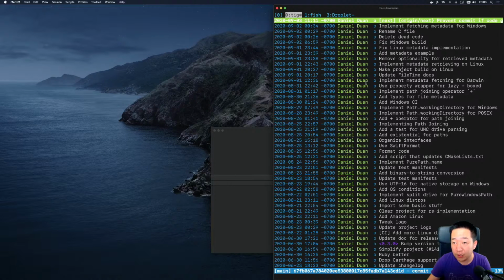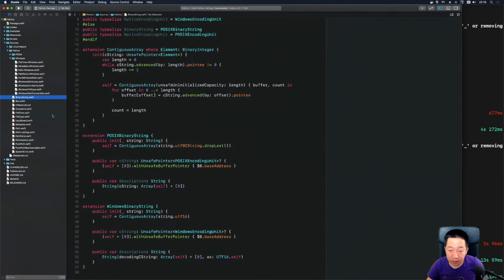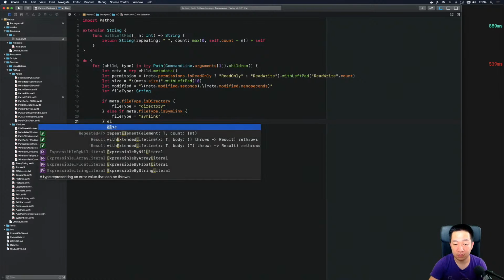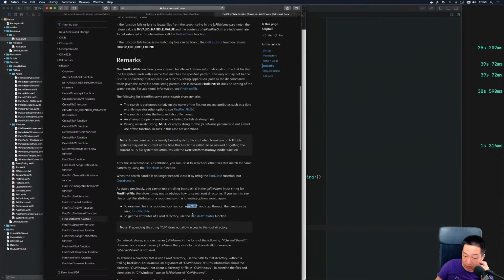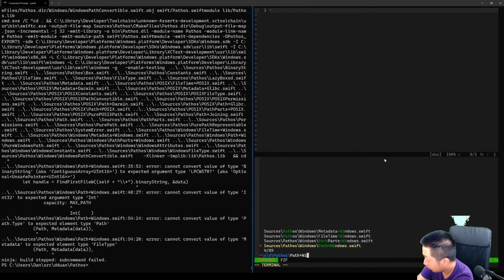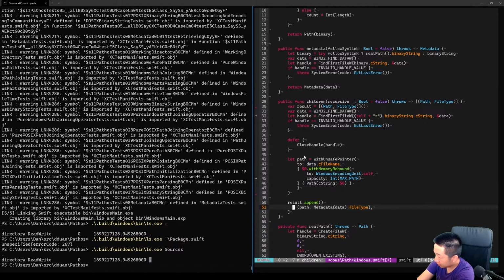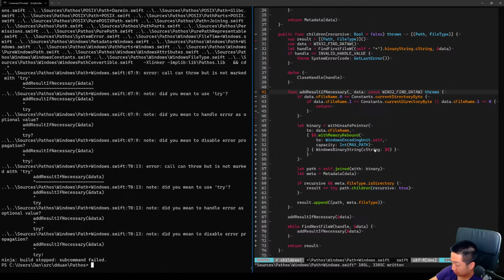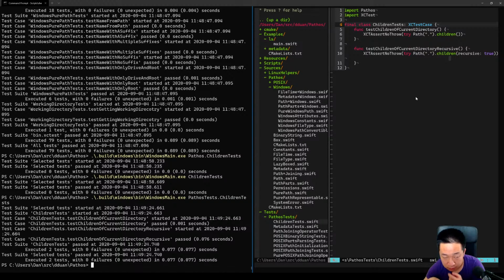Listing Directory Content | Stream Archive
I implemented Path.children, which can recursively return a directory's content. I also added a mini implementation of "ls" that works on macOS/Linux/Windows.